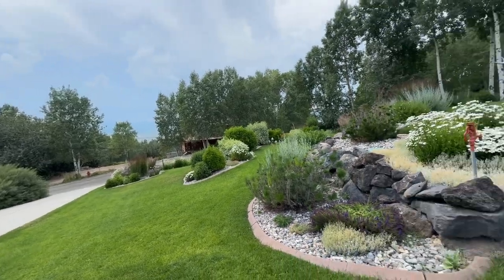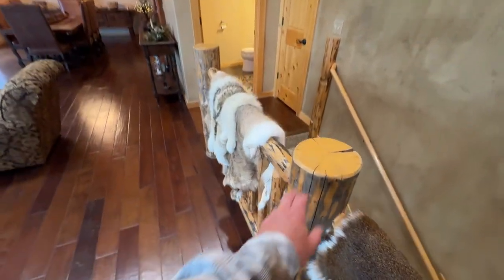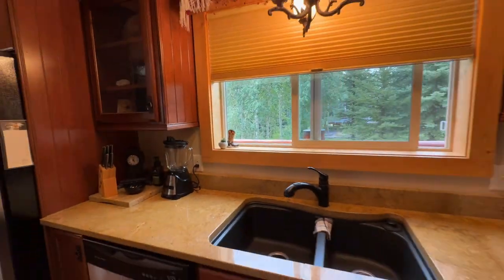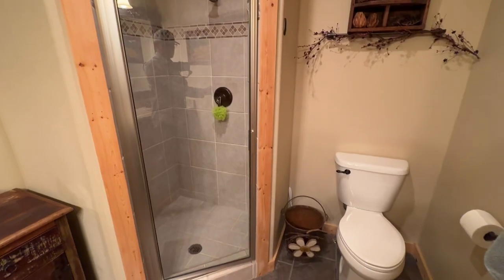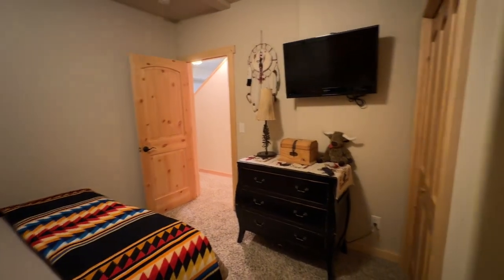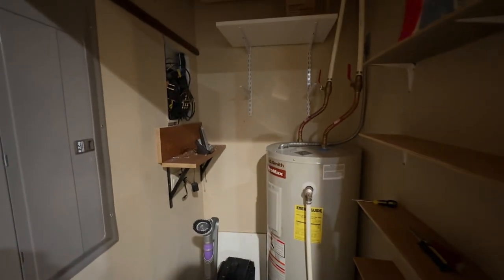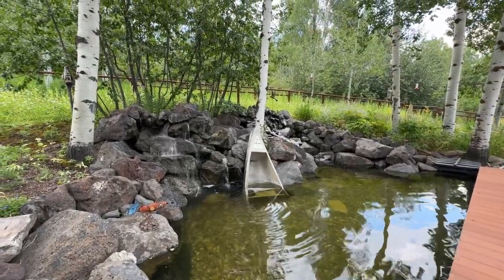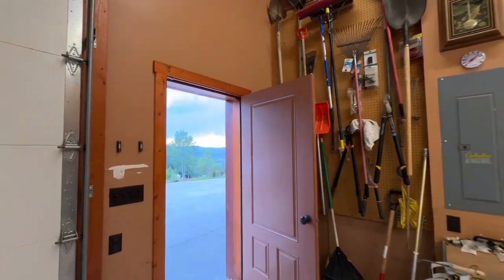558 Aspen Way Star Valley Ranch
MLS #24-1914 Listing Agent Shea DeMello Keller Williams Jackson Hole, Created by Brandon Burnham Buyers Agent Compass Real Estate.